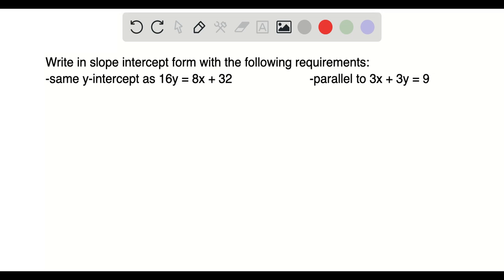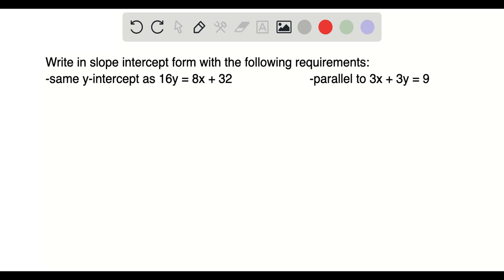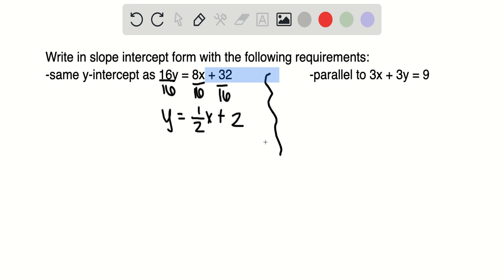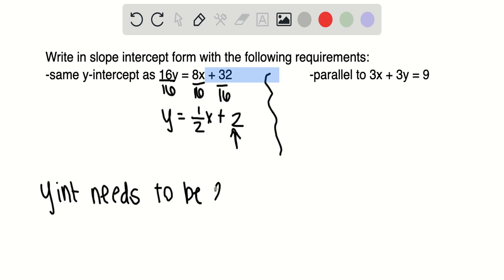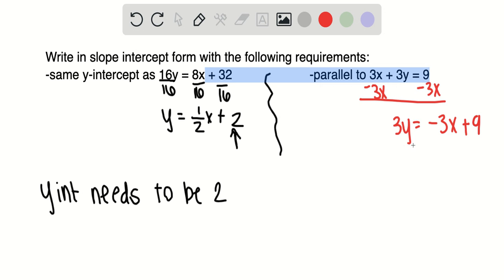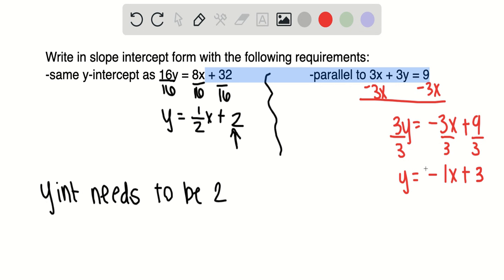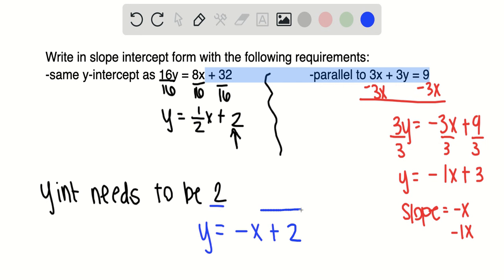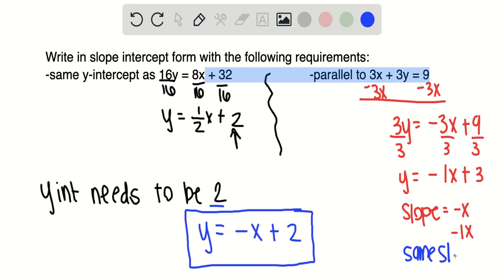Write a linear equation that is parallel to the linear equation given